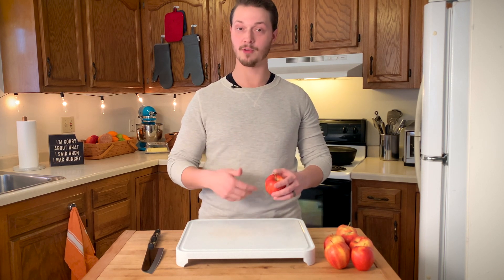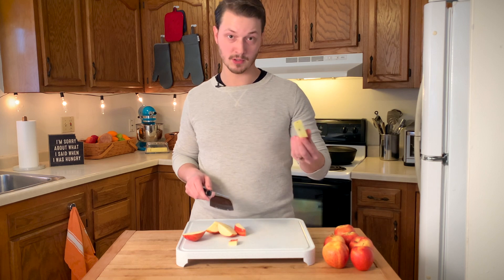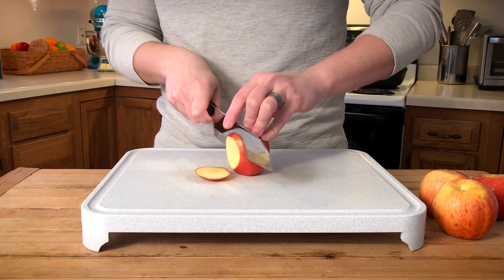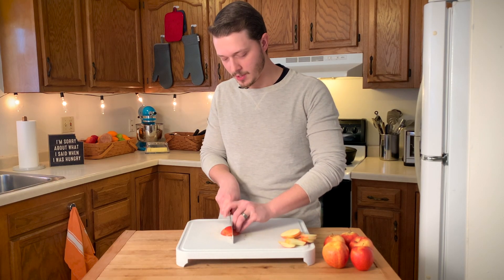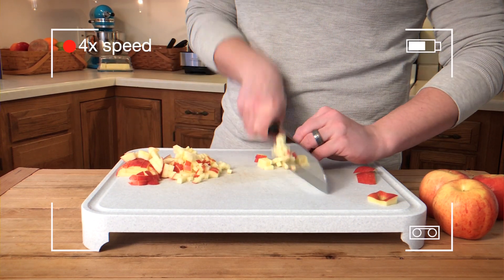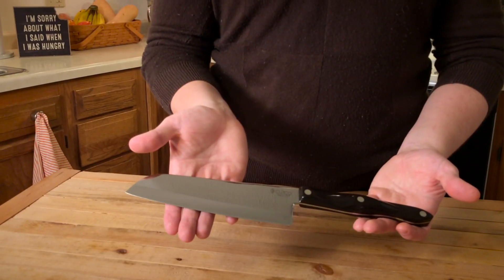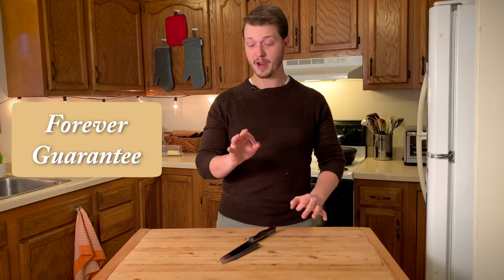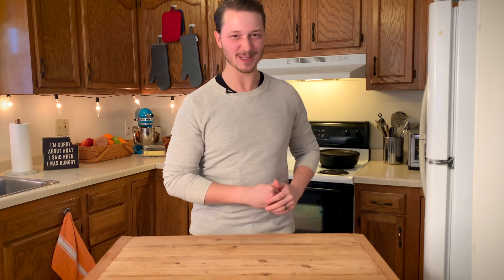How to Dice Apples into Cubes (Large & Small)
Do you want to know how to cut apples into cubes? Whether you’re making apple pie, apple crisp, baked apples, sautéed apples, fruit salad, apple sangrias, dehydrated apples, or anything in between… knowing how to quickly dice apples is a must. So let’s get to it!

CUTCO:
Which brings us to today’s featured brand, Cutco knives. I’ve been using Cutco knives for about 4 years now, and uh! Man, they’re nice! My real-life, actual friend, Cutco Dan was the one who introduced me to Cutco, and I haven’t bought any other knife brand since then. Because while most kitchen knives brands tend to dull after only a few uses, my Cutco knives can go years between sharpening with heavy use and still be pretty dang sharp. But wait, there’s more! The knives can safely go through the dishwasher without dulling or rusting. For those of you not familiar with professional knives, that’s pretty crazy.

At this point you’re probably thinking, “Dishwasher safe and stays sharp! This can’t possibly get any better!” Oh yes, it can. Because all Cutco knifes are 100% manufactured in the US, which means you’re getting American quality that you can trust.

And let me inform you that Cutco knives only cost about half of what most professional knife brands sell at. Which means you can be like me and have your own professional quality chef knife for only $153. And that’s not $153 that you’ll spend and just hope you like it, or hope you don’t have to replace it. Because of course Cutco has a money-back guarantee, but they also have a forever guarantee. Let’s say 20 years from now you manage to damage your knife… Cutco will send you a new one. Let’s say 100 years from now your great-great-grandchild manages to damage this knife… Cutco will send them a new one even without a receipt.

So, if you’re ready to upgrade to a Cutco chef knife, just click the link in the description to go to Cutco Dan’s website and place your order for the Cutco 7” Santoku Chef Knife.
Thank you to Cutco for making amazing knives, thank you to Cutco Dan for making this possible, and thank you to you guys for checking out Cutco.

TIMESTAMPS

0:00 - Intro
0:26 - Large dice
1:28 - Small dice
3:21 - Knife segment